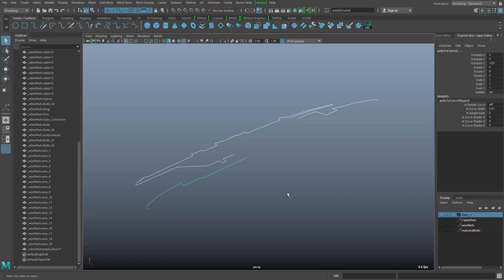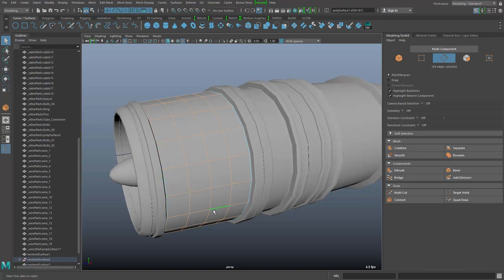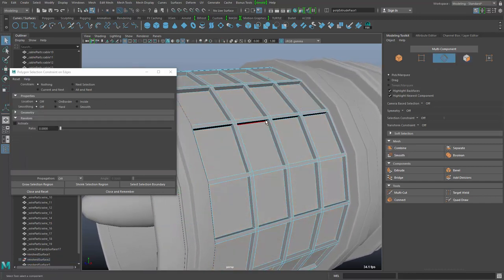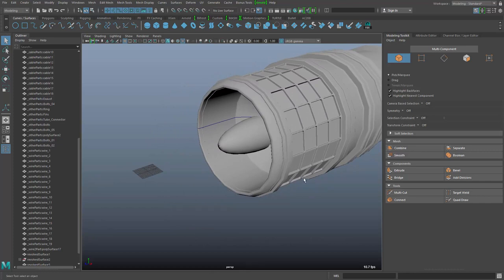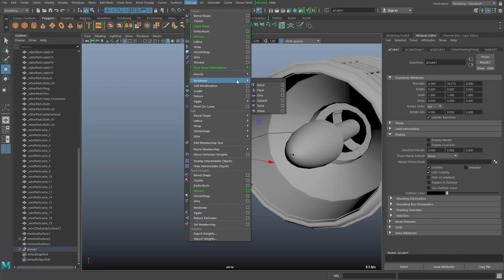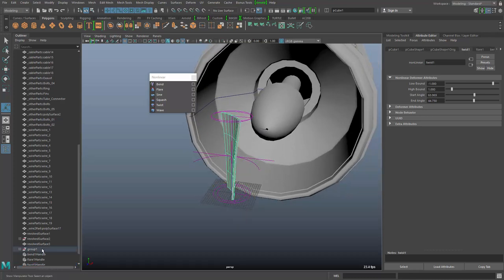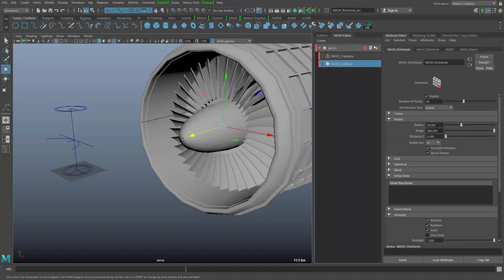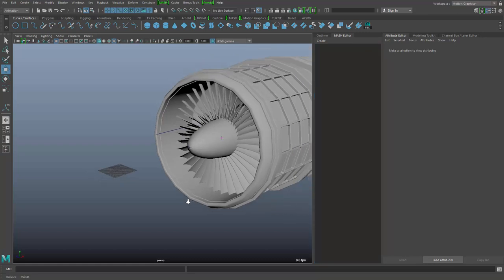Modelling an engine with Maya's Mash by Roland Reyer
In this video our Autodesk Technical Specialist "Roland Reyer" explains hot to use Mash as a modeling tool while keep a non destructive and procedural workflow.